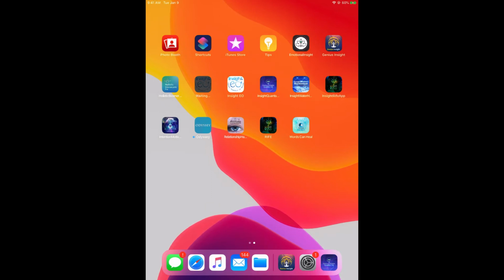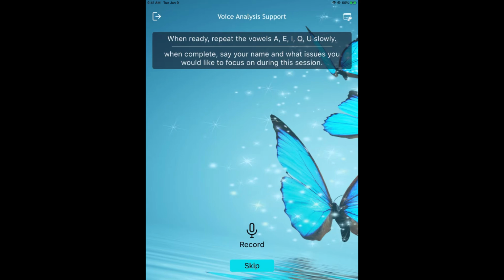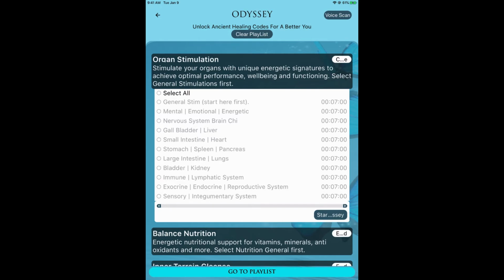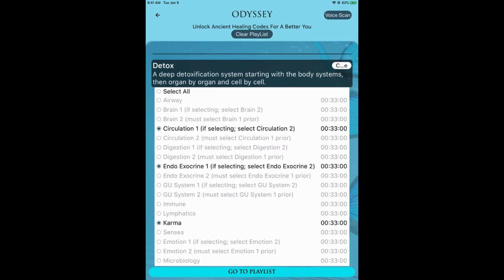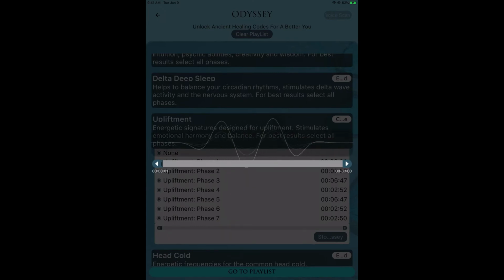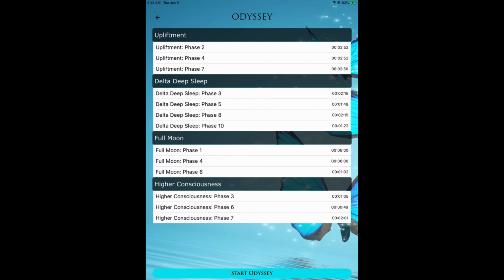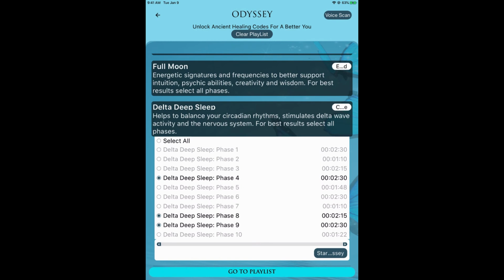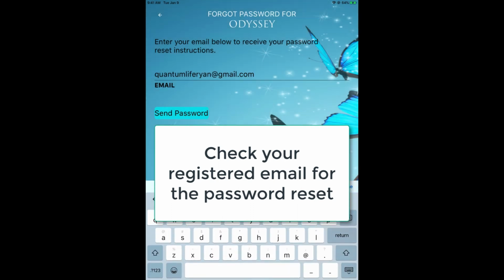The Odyssey Tutorial Video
During this video, Insight Health Apps will share detailed instructions on how to use The Odyssey App.

The Odyssey App is a very easy, and efficient way to focus on the importance of self discovery and creating a better you! Depending on what your voice scan discovers, balance from the list below.

    Organ Stimulation

    Balance Nutrition

    Inner Terrain Cleanse

    Detox

    Mindfulness

    Immune Stimulation

    Digestive Disturbances

    Love My Hormones (upper)

    Love My Hormones (middle)

    Love My Hormones (lower)

    Wellbeing

    Mold & Fungus

    Brain Pain

    Higher Consciousness

    Full Moon

    Delta Deep Sleep

    Upliftment

    Head Cold

    Chest Cold

    Brain Stimulation